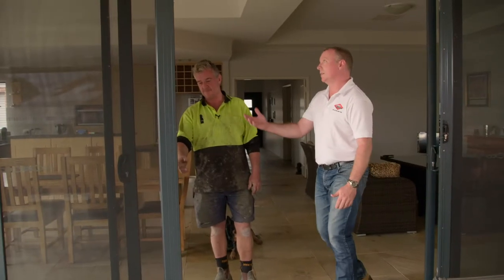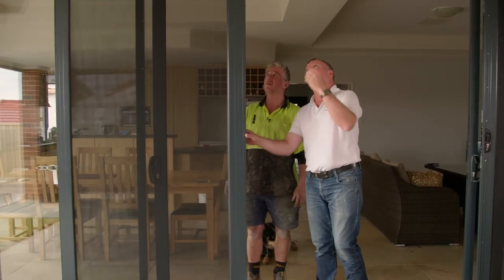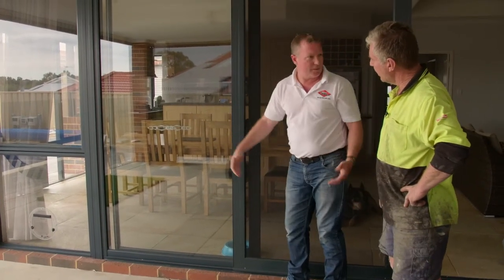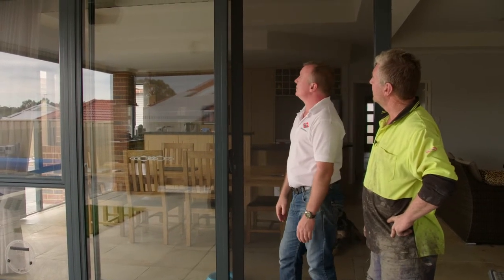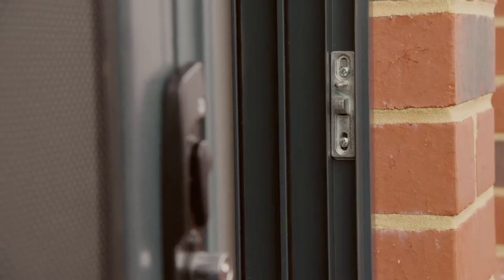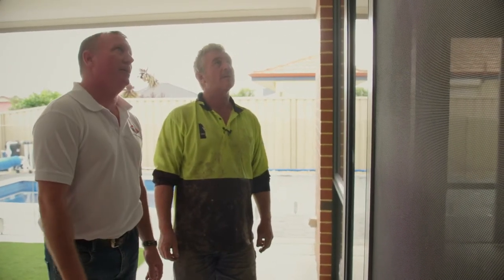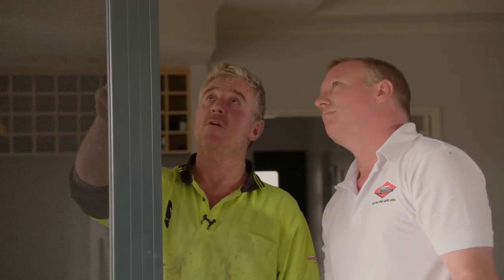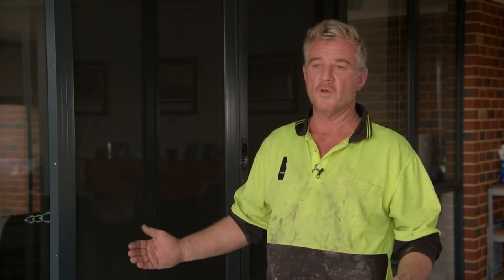Jason Windows Security Screen Testimonial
Hear from a West Australian homeowner who regrets not choosing Jason Windows security screens for his Jason's stacker door frame.